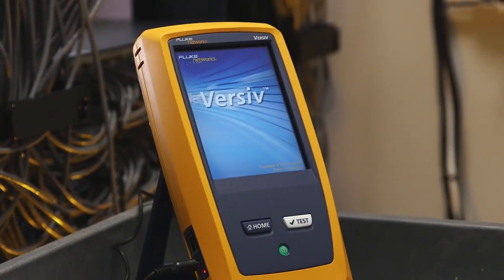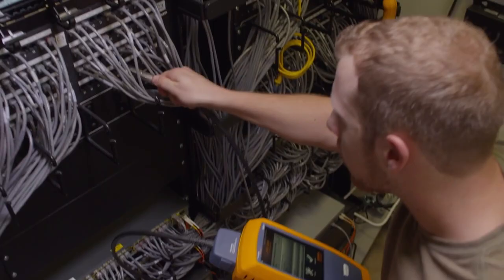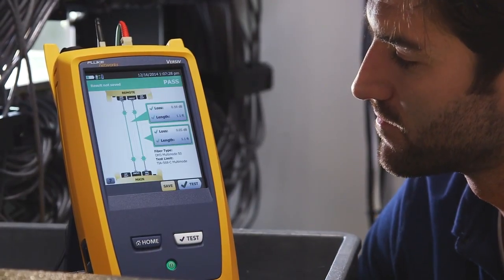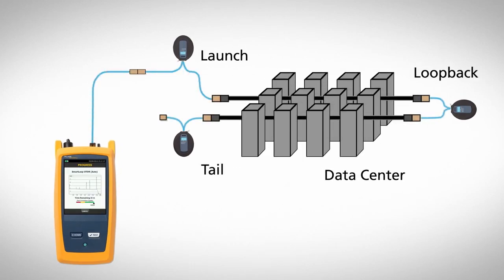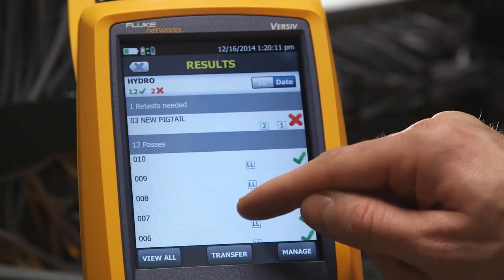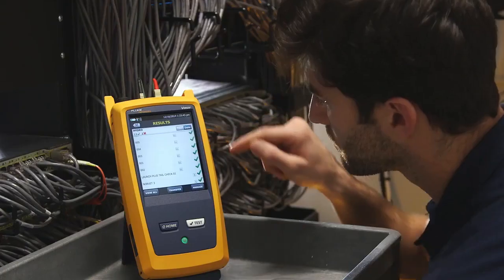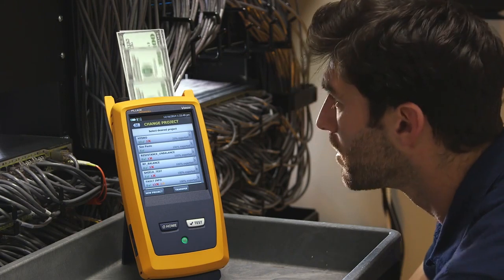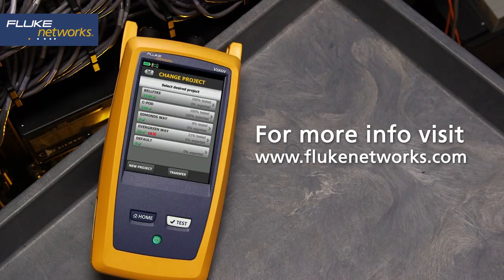Versiv Cabling Certification Saves You Money Fast By Fluke Networks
Faster systems acceptance for all copper and fiber certification jobs.